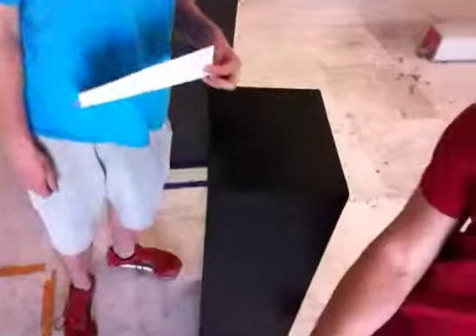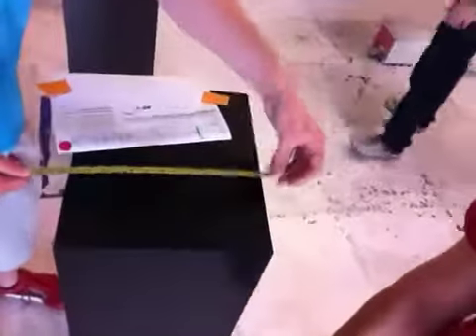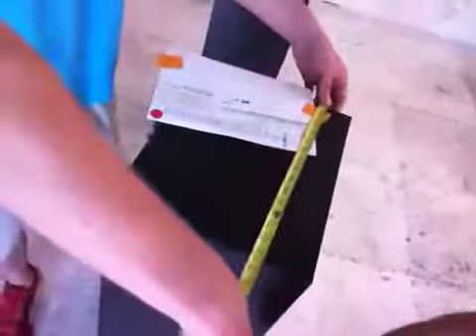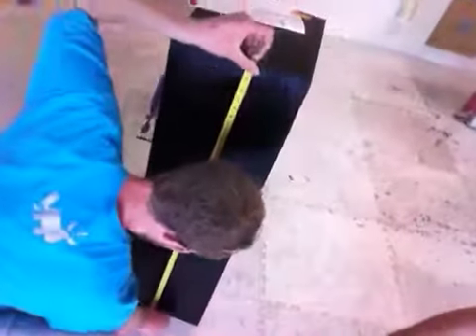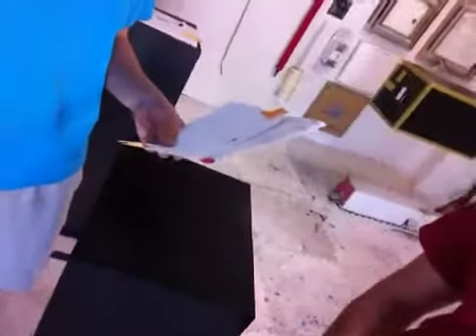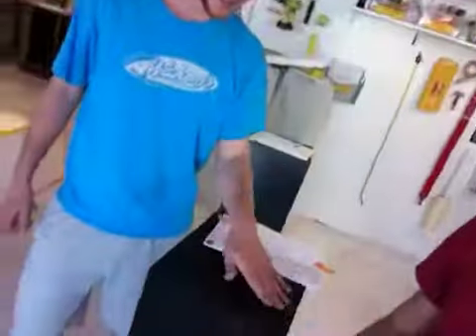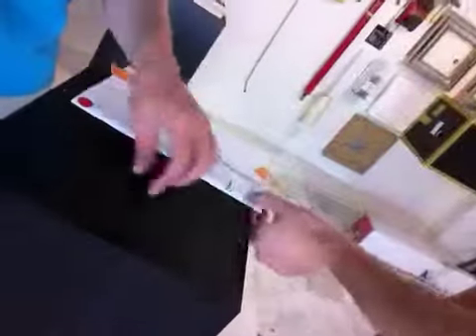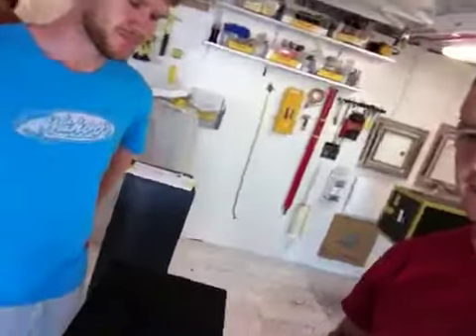65376 - Ebonized Walnut Pedestal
Ebonized Wood Veneer Pedestal
Our Wood Veneer Pedestals are handcrafted, customizable, and simply gorgeous! We offer a number of options for you to pick the perfect pedestal for your needs.

Our wood veneer pedestals are simply gorgeous! We use real wood veneers to bring that elegant touch to your displays. Our proprietary construction method allows for a strong yet lightweight design with no unsightly seams, far exceeding the competition. This pedestal is easy to clean and can easily support up to 200 pounds!

As with our Laminate finishes, we make it simple to add a number of custom upgrades. From the drop down menus above you choose your color, add a turntable, toe kick, and/or a number of different lighting options. There are literally thousands of combinations, so whatever your needs --we've got you covered.

If you are interested in buying a wood pedestal,

309 Hickory St.